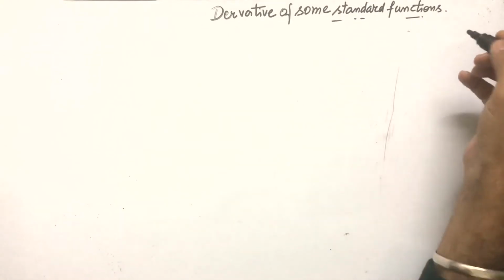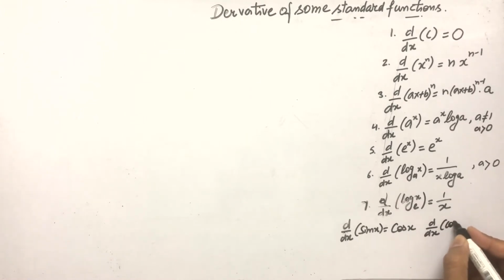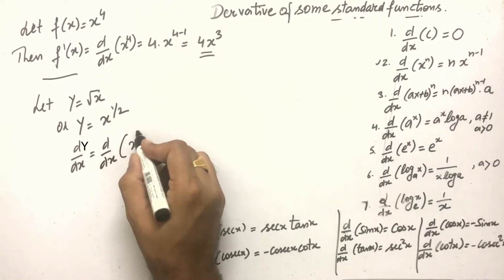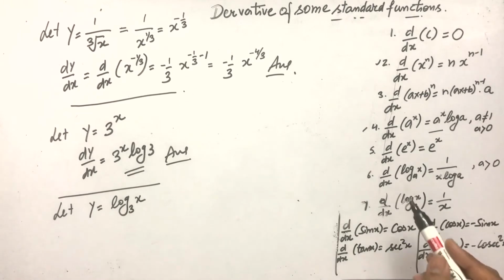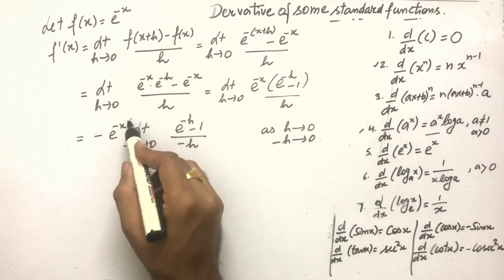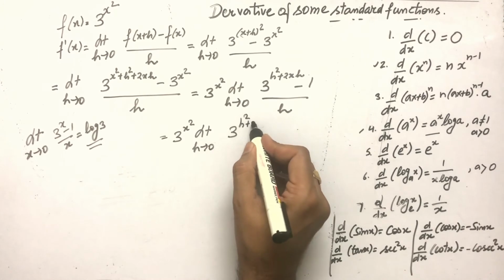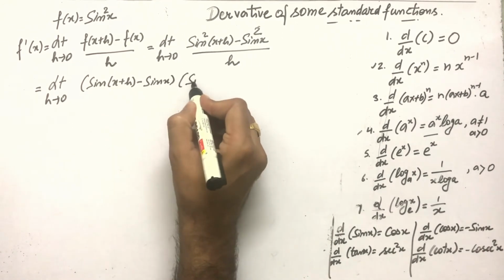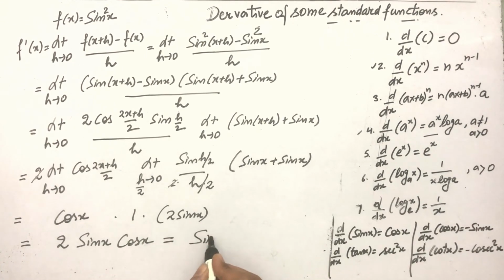006: NUMERICAL USING DERIVATIVE OF SOME STANDARD FUNCTIONS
DERIVATIVE OF SOME STANDARD FUNCTIONS